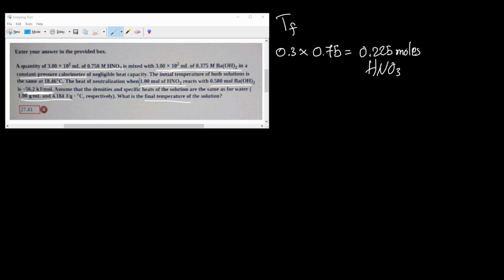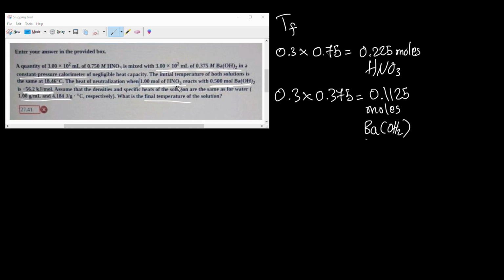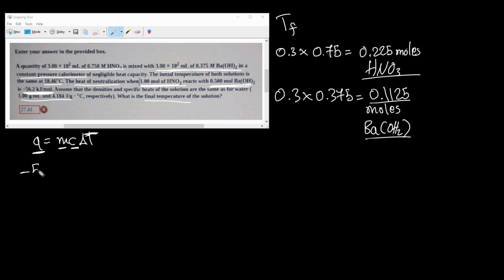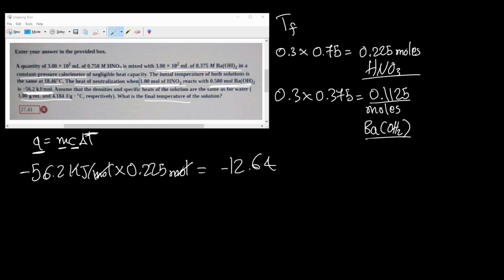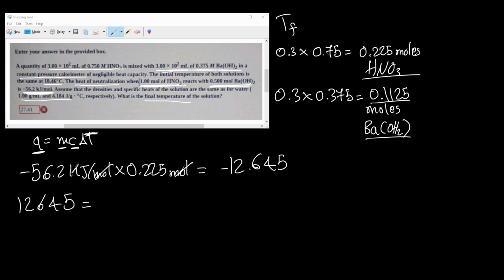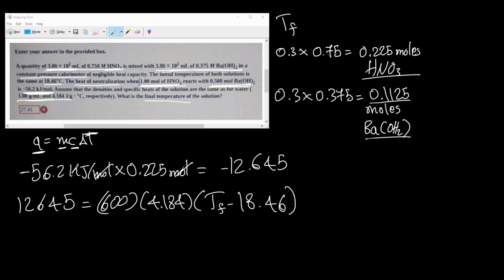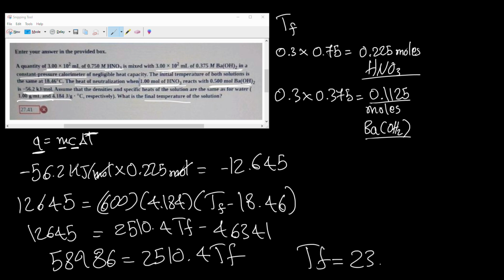Thermodynamics Problem Q17 | General Chemistry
A quantity of 3.00 x 10^2 mL of 0.750 M HNO3 is mixed with 3.00  × 10^2 mL of 0.375 M Ba(OH)2 in a constant-pressure calorimeter of negligible heat capacity. The initial temperature of both solutions is the same at 18.46°C. The heat of neutralization when 1.00 mol of HNO3 reacts with 0.500 mol Ba(OH)2 is −56.2 kJ/mol. Assume that the densities and specific heats of the solution are the same as for water (1.00 g/mL and 4.184 J/g · °C, respectively). What is the final temperature of the solution?